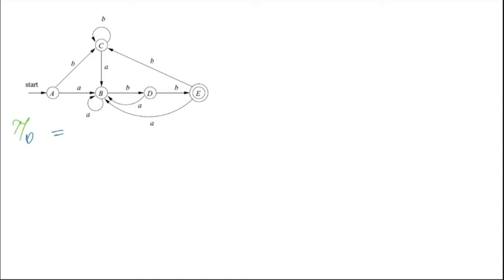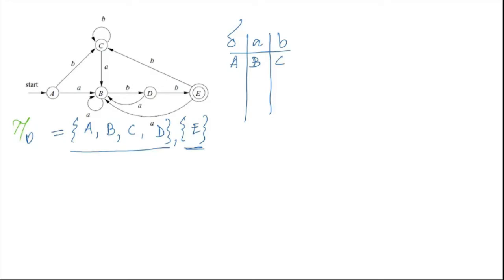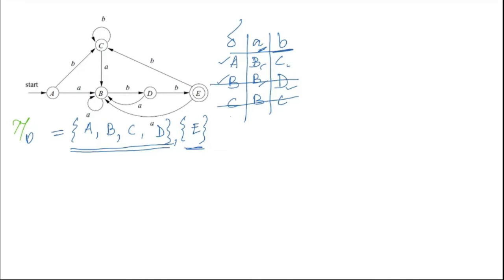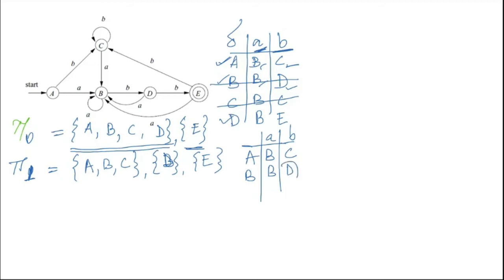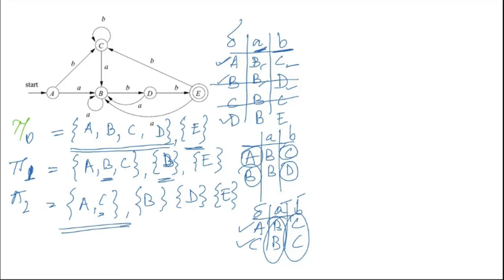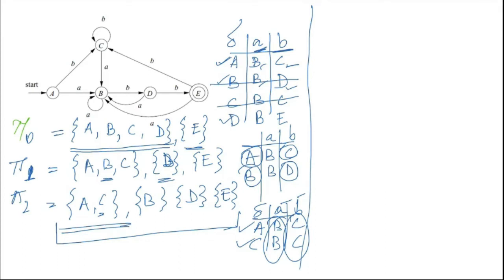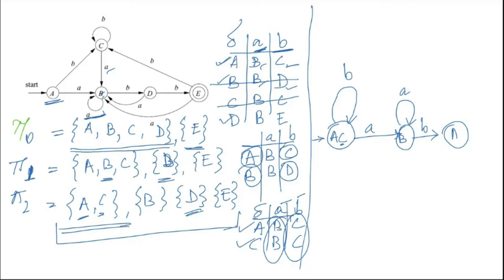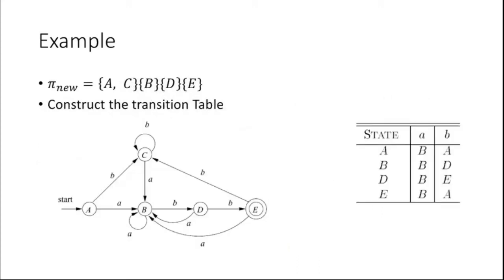Lexical Analysis Part 8.2, Minimization of DFA 2